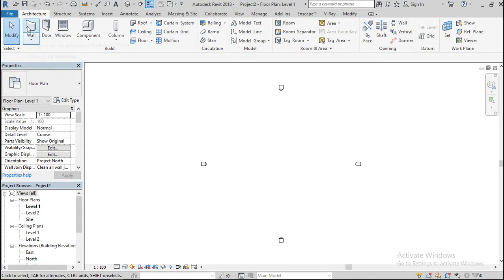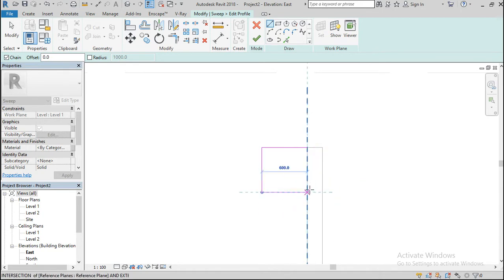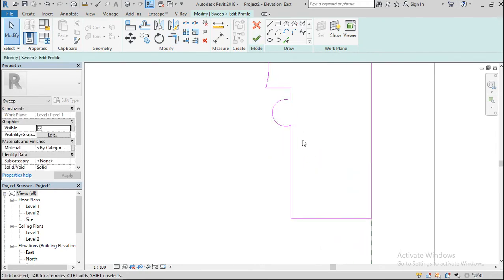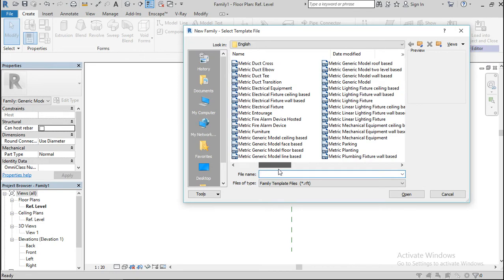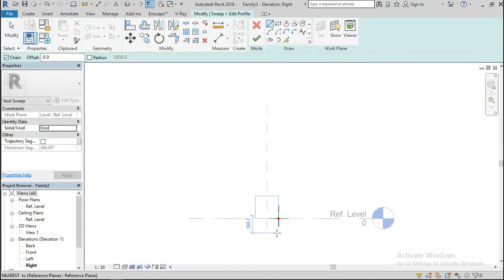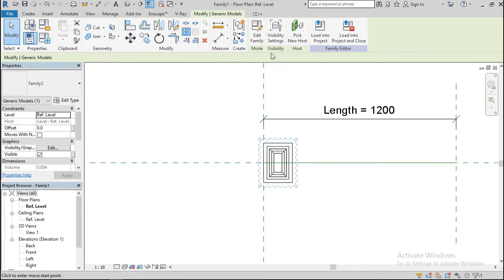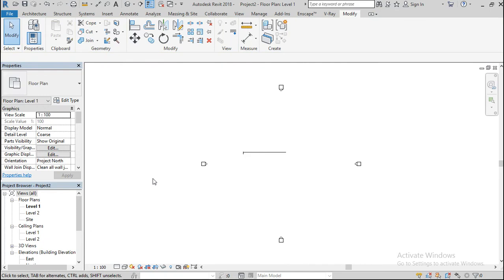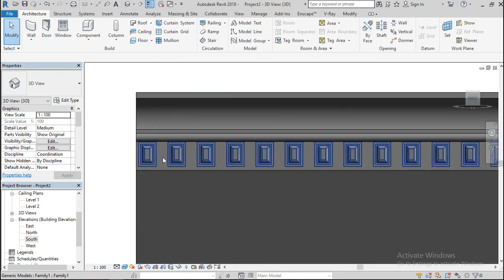Facia decorations in Revit